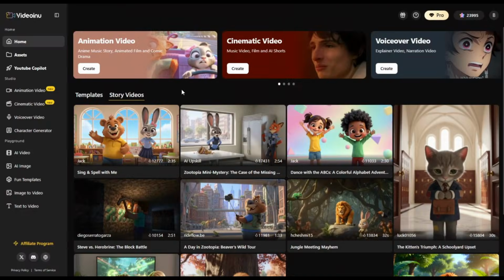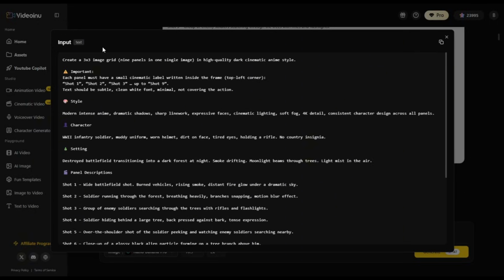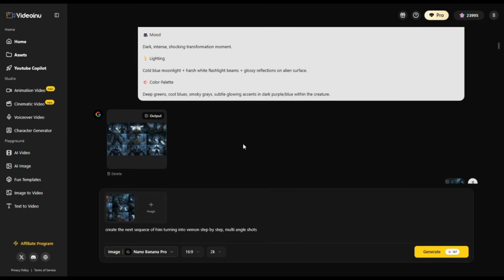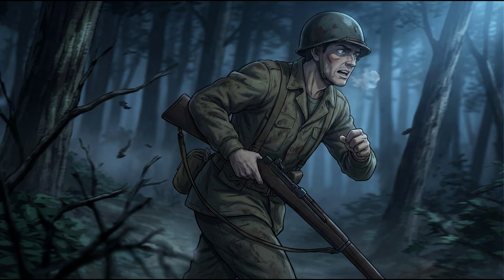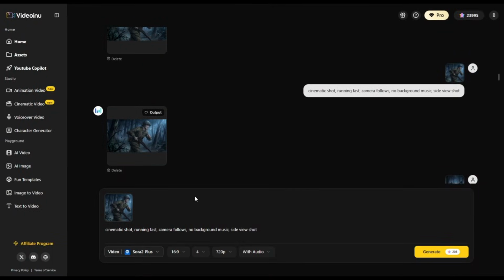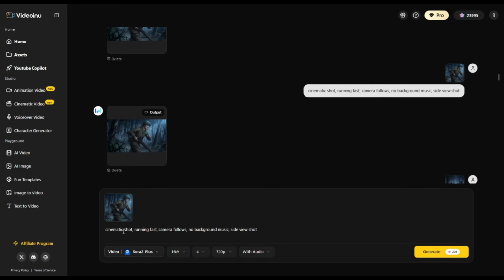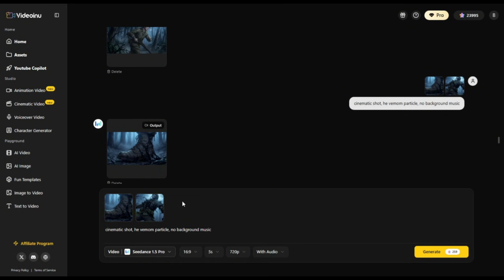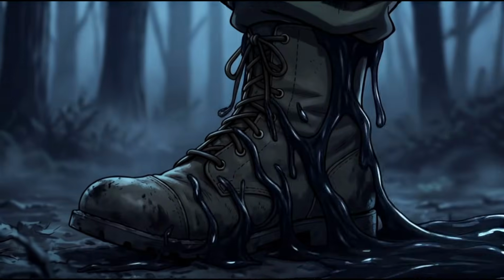Anime Short Films With AI | Step By Step Tutorial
The possibilities with AI video generation are endless! 🤯 Watch how I created a mind-blowing anime short film using Sora 2, Seedance 2, and Nano Banana Pro—all inside one incredible tool.

In this step-by-step tutorial, I reveal the secret to getting consistent characters, perfect motion, and natural-sounding dialogue. I'll cover everything from generating the perfect base images using the 3x3 grid method to animating them with the crazy "First and Last Frame" feature in Seedance 1.5!

👇 WANT MY SECRET PROMPT DOC?

If enough people want it, I’ll pin it in the comments!

💬 Question of the Day: Do you prefer Nano Banana Pro or Nano Banana 2 for image generation?